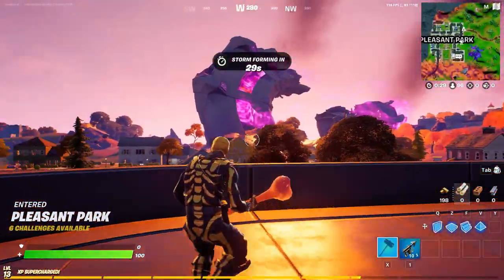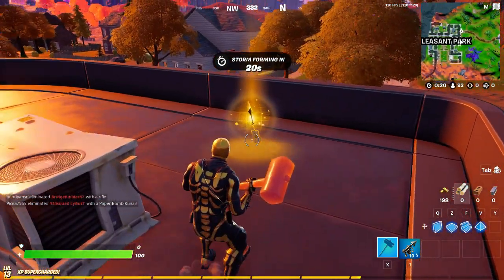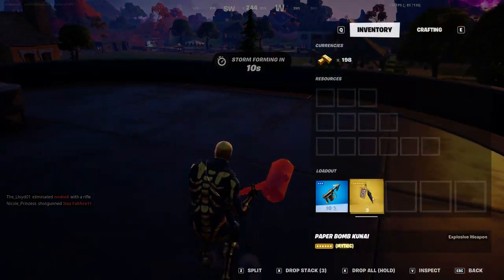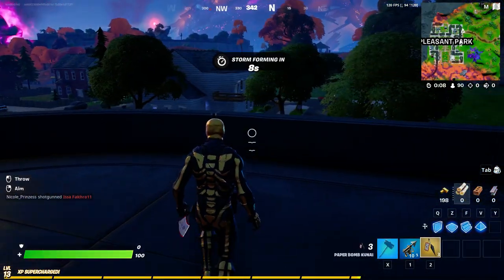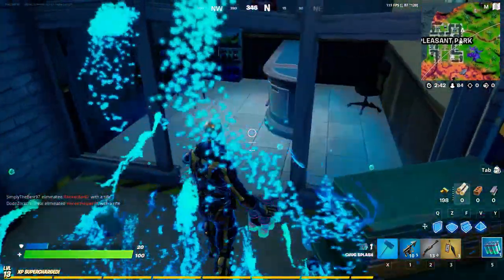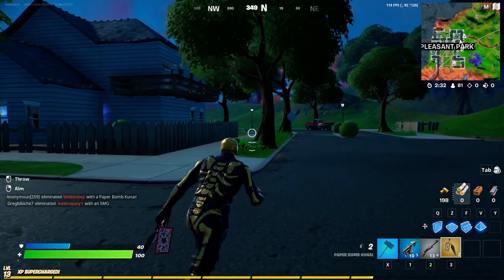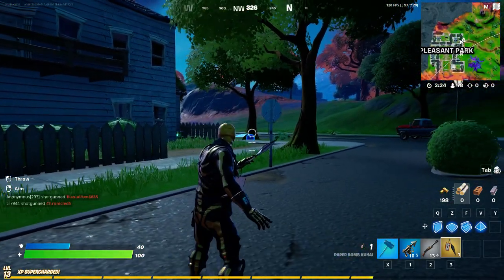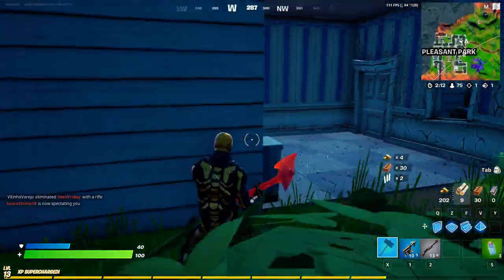Deal Damage to players with Paper Bomb Kunai LOCATIONS (Fortnite)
Deal damage to players with Paper Bomb Kunai is Fortnite Naruto Quest and I show you how to find the paper bomb kunai and paper bomb kunai locations in Fortnite!